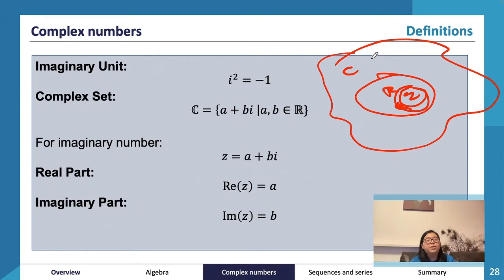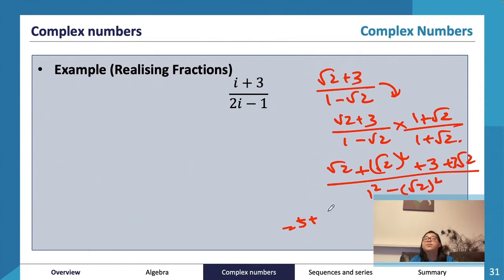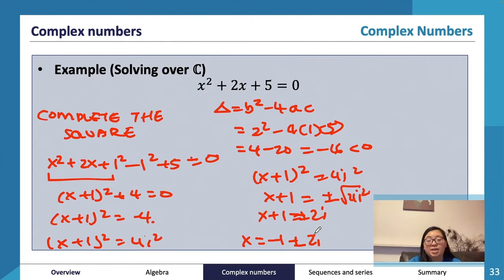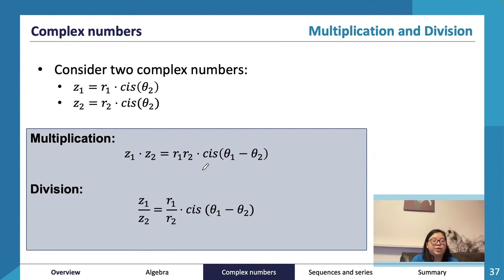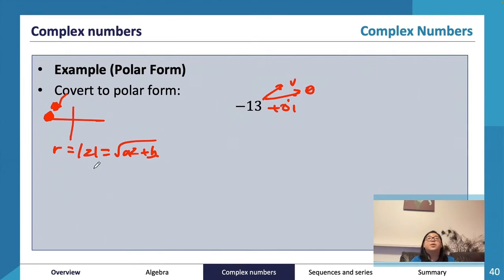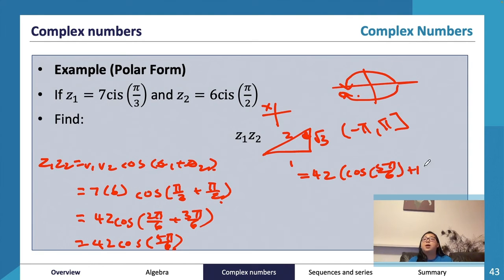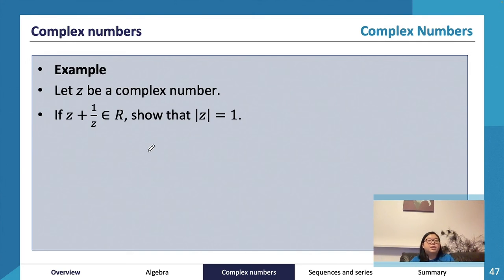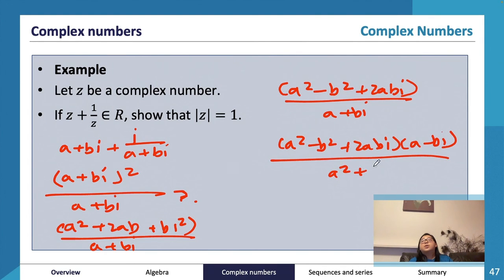Complex Numbers | VCE Specialist Maths 1&2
An expert summary on Complex Numbers for VCE Specialist Maths 1&2. Covers everything you need to know to ace your SACs and the exam!